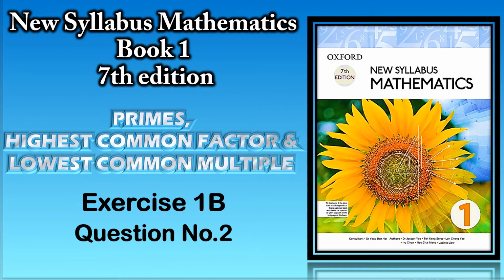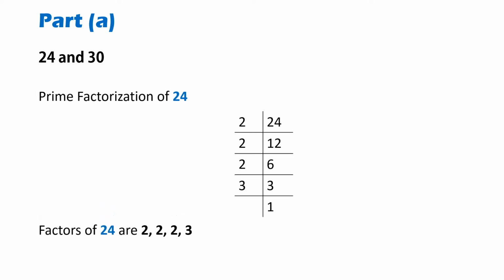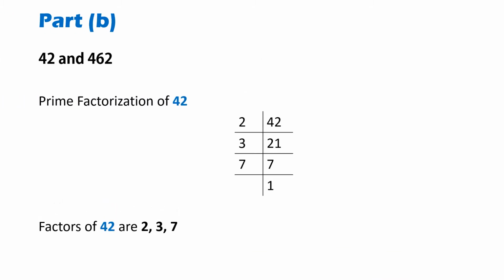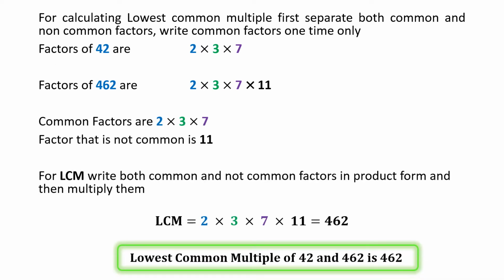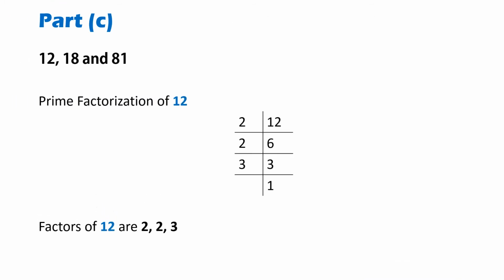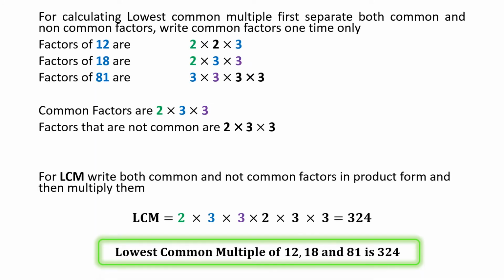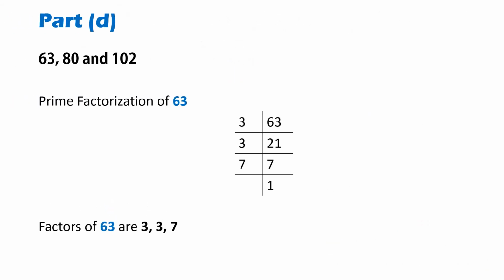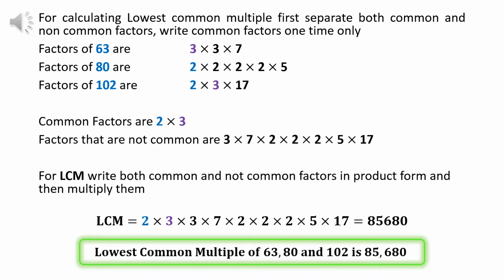TUTOR ONLINE OXFORD D1 NEW SYLLABUS MATHEMATICS BOOK 1 7TH EDITION CH01 PRIMES, HCF & LCM EX1B Q2